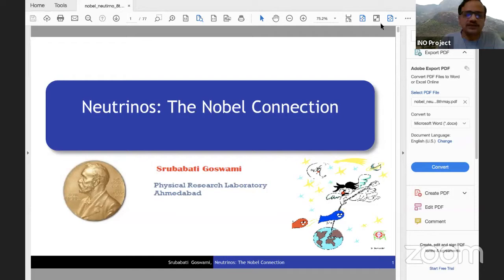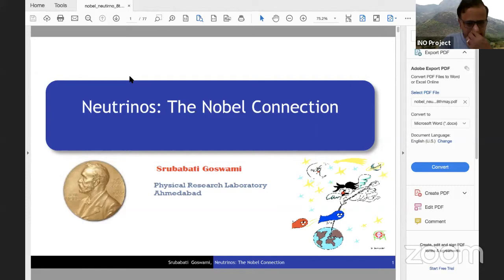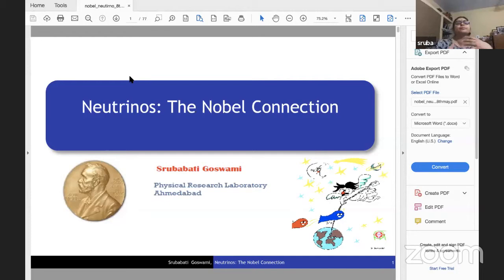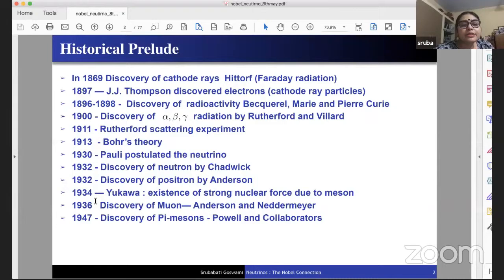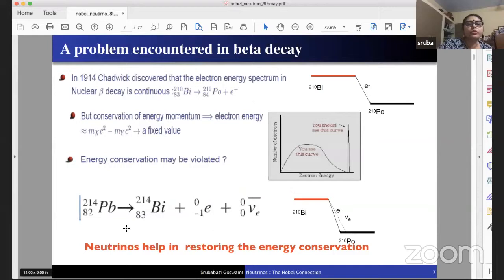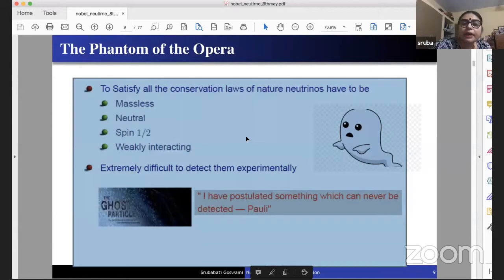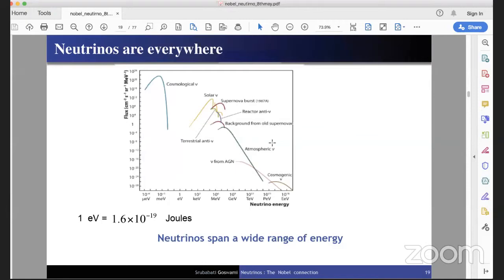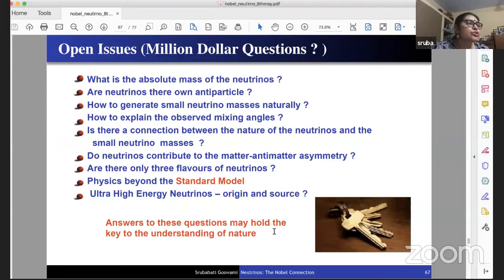Neutrinos: The Nobel Connection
Prof. Srubabati Goswami, PRL, Ahmedabad